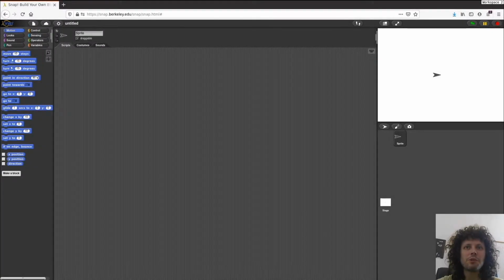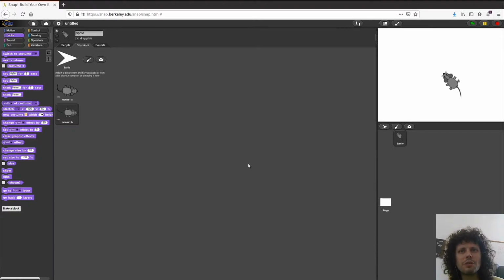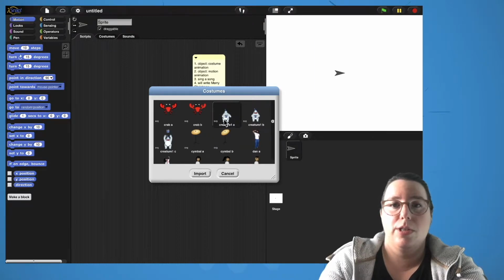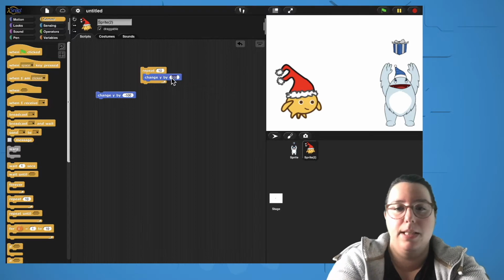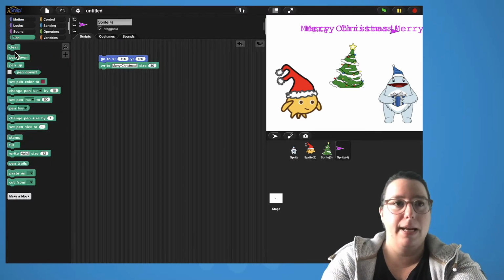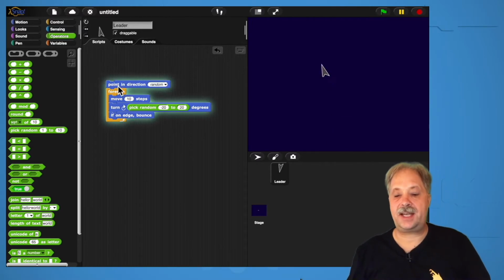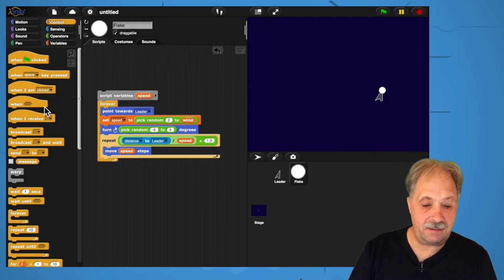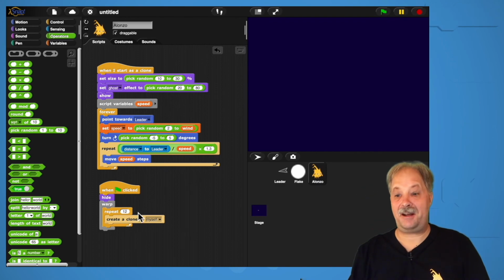Holidays with Snap!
In this video, we show you 2 ideas how to build and send a digital greeting card in Snap!.

Here you can find the pdfs that go along with the video

Have fun and happy holidays!